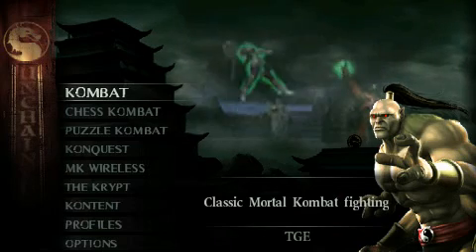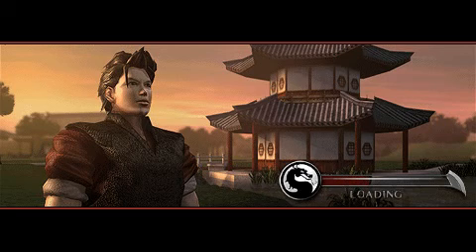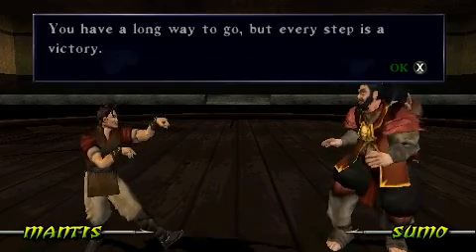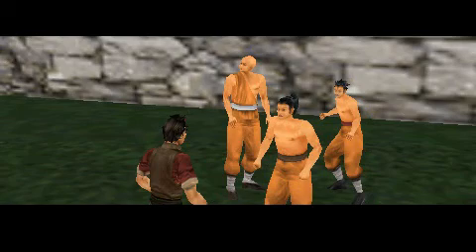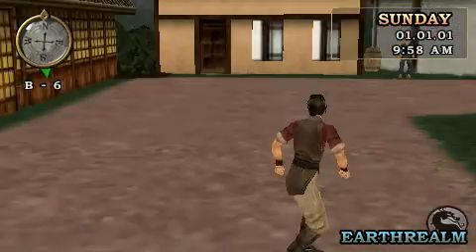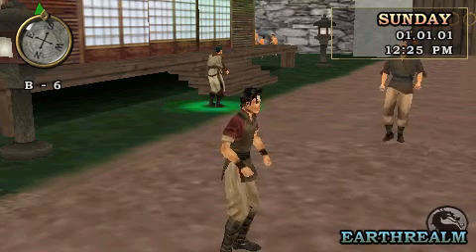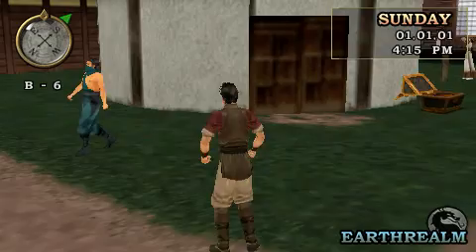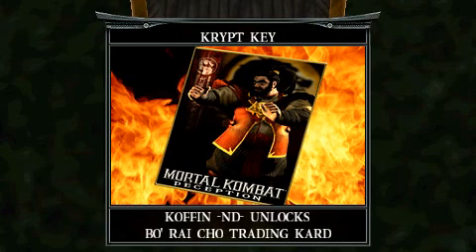The Gaming Experience: Mortal Kombat Unchained Part 02 - Konquest Mode Part 1